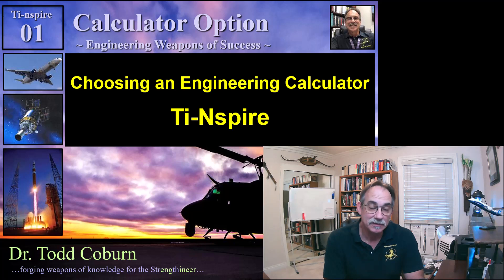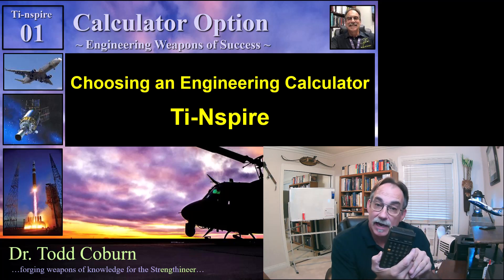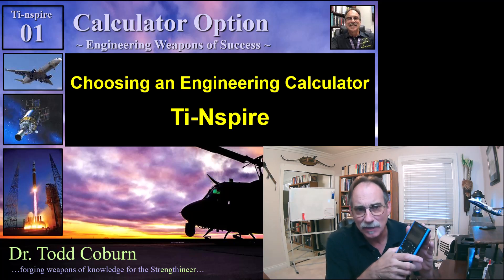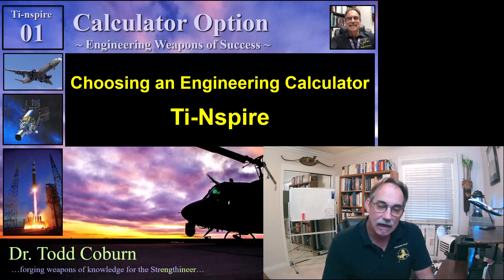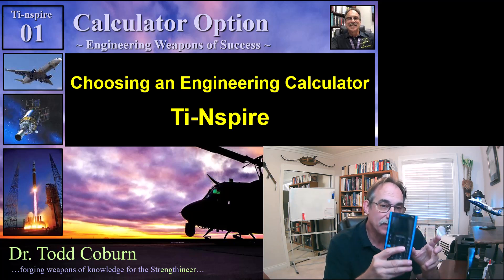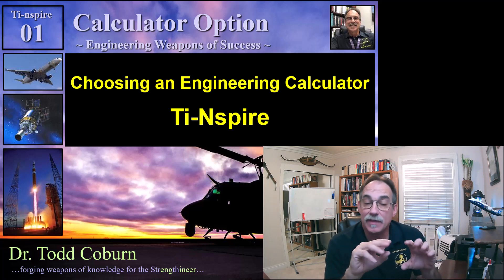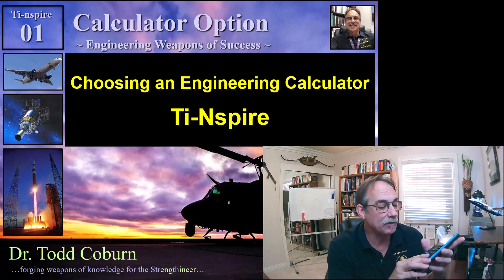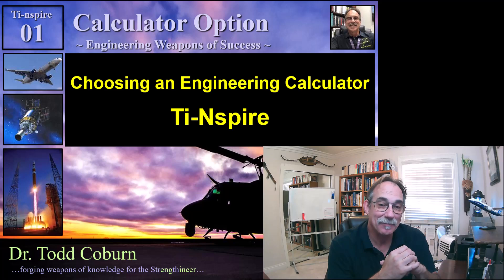Choosing an Engineering Calculator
7 January 2024